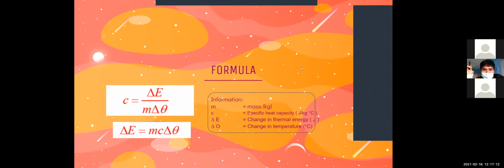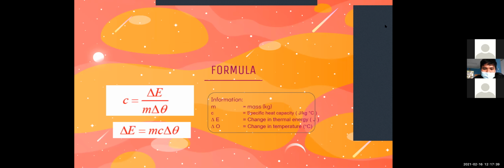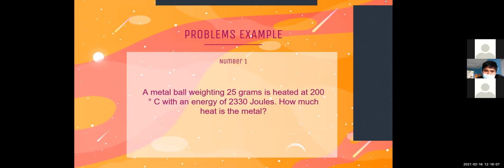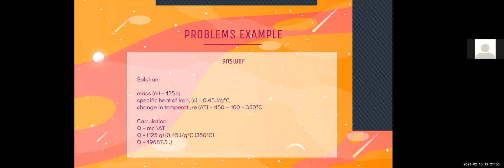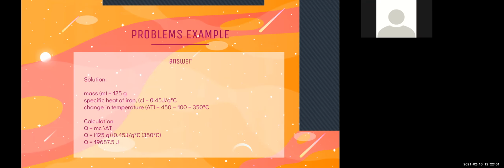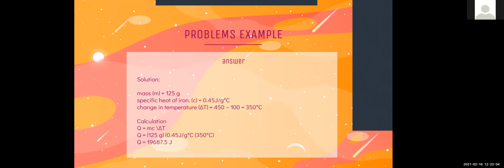Specific heat capacity